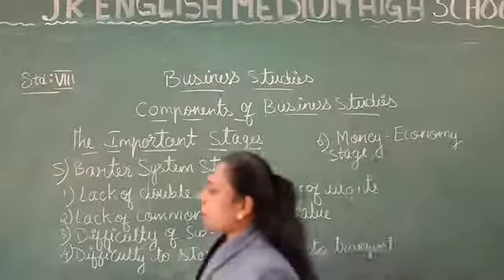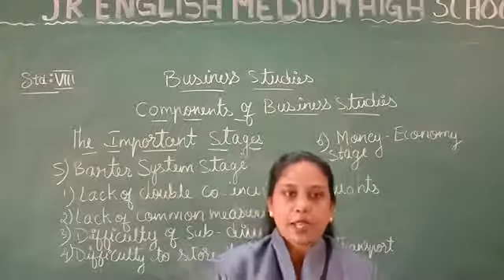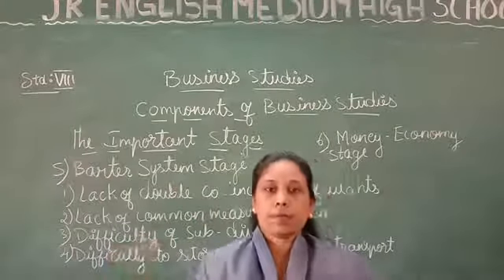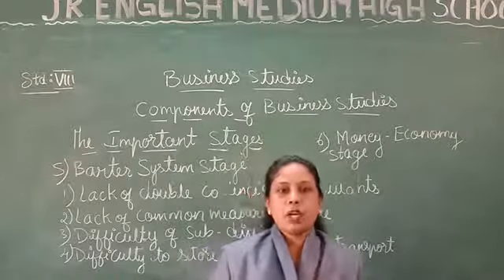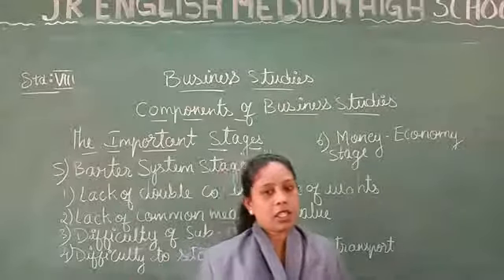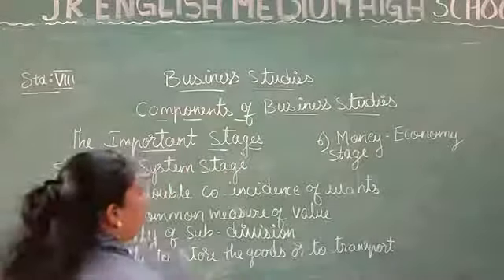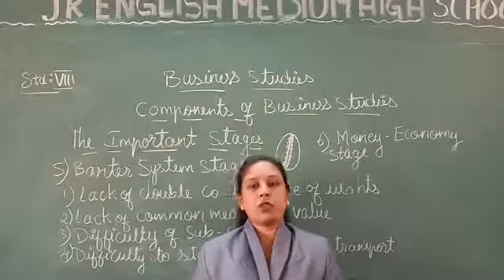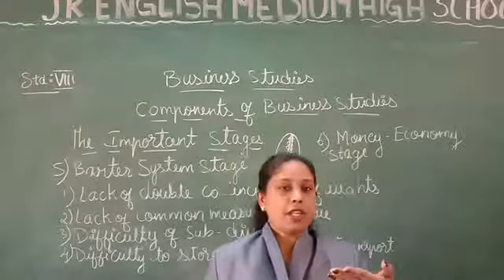8th Std social science (Business Studies)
Components of Business Studies (4part)